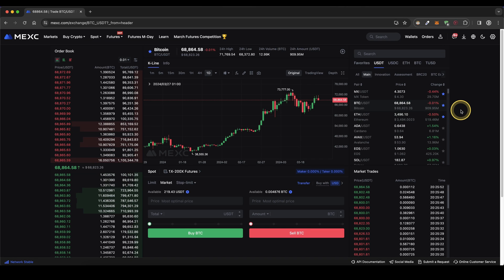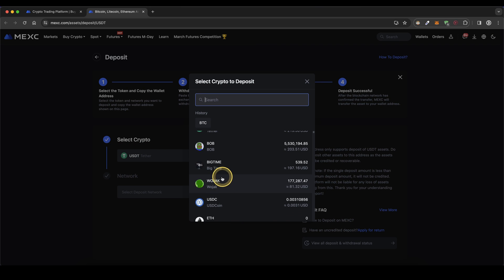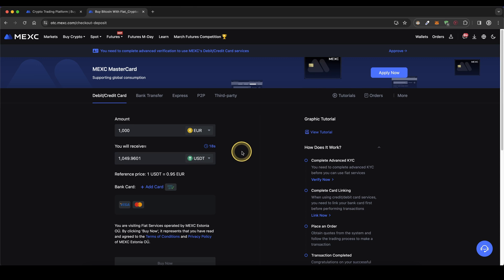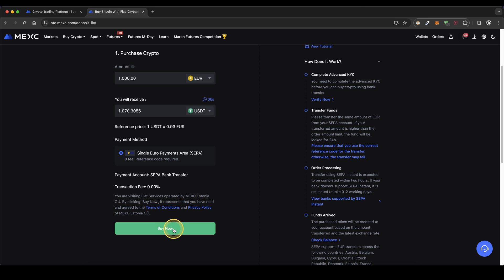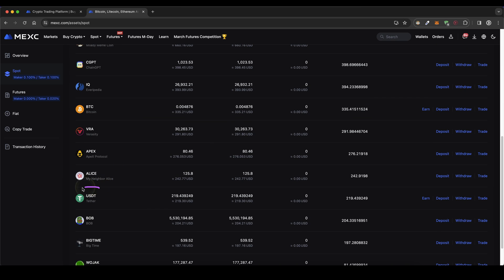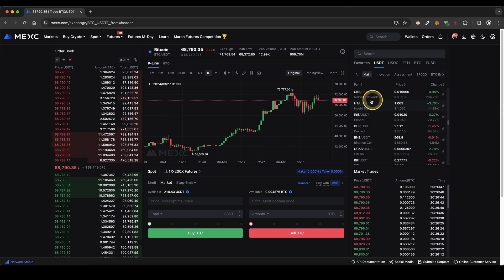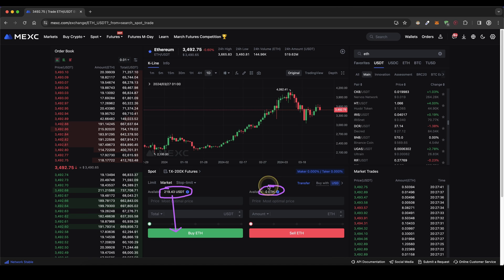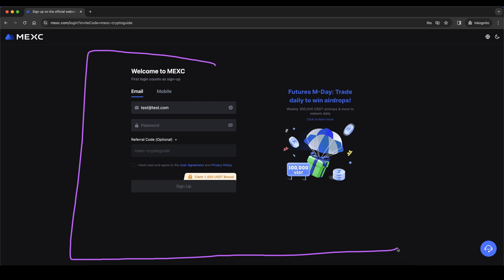How to buy Crypto on MEXC Global ✅ Step by Step MEXC Tutorial 2025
⏱️Timestamps⏱️
00:00 Create account (Up to $1000 Bonus)
00:20 How to deposit Money
02:42 How to buy Crypto
04:26 Claim up to $1000 Bonus